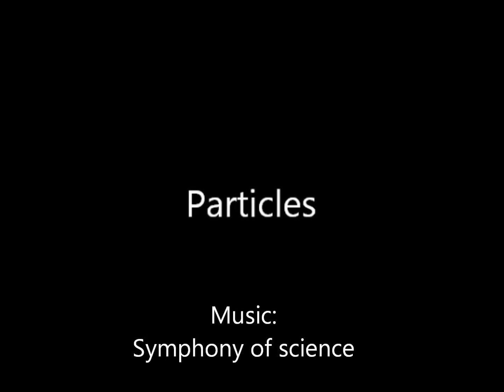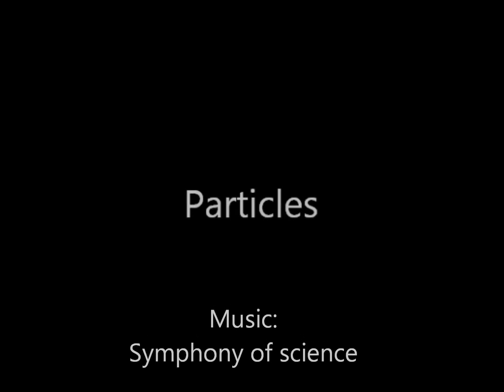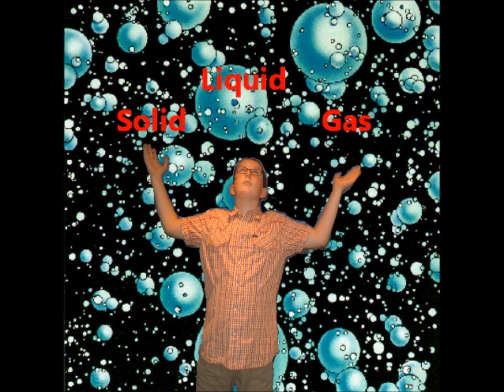All about particles. Featuring Alex Robinson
A short video made for homework at Chislehurst and Sidcup Grammar School